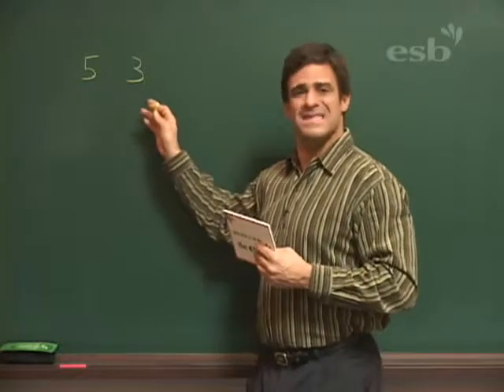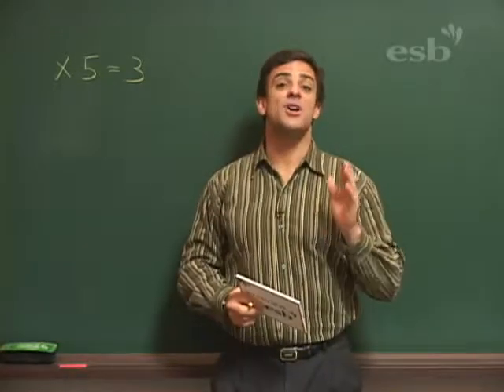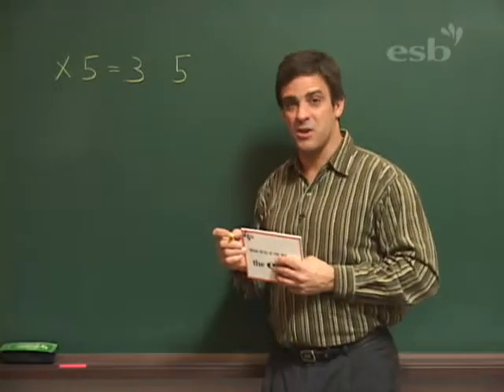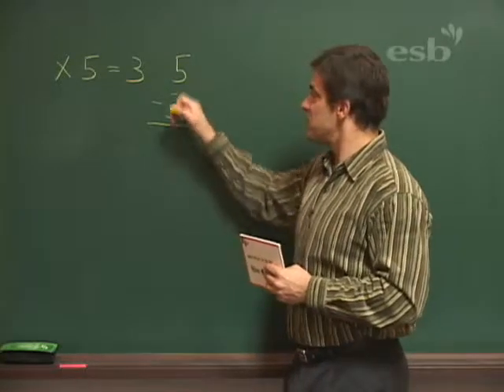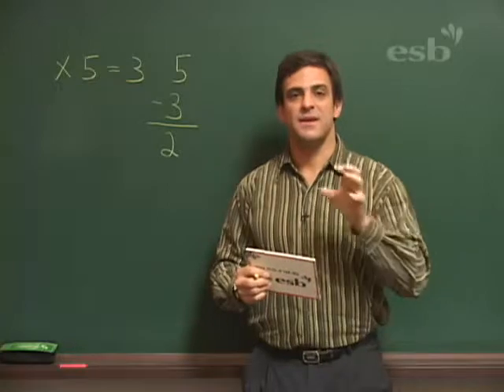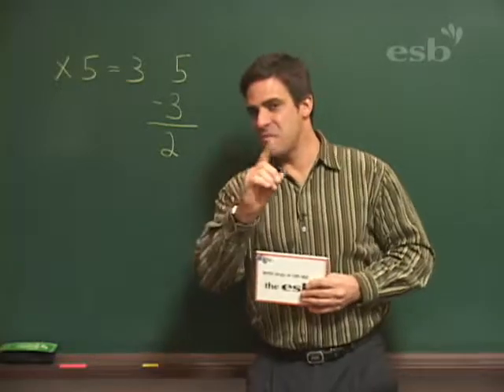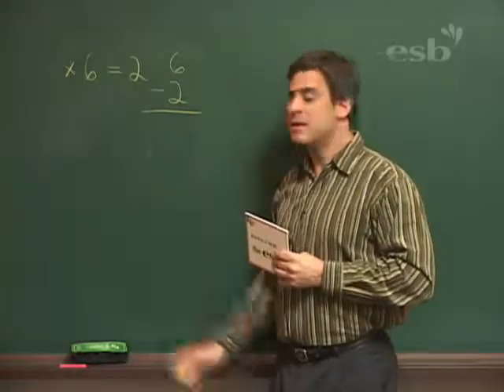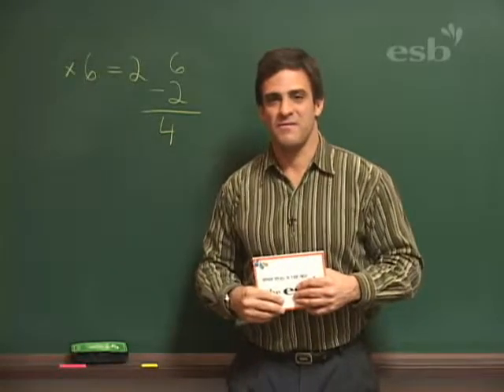영어로 배우는 수학 3편 (16/20)